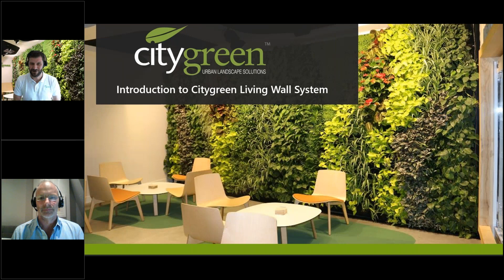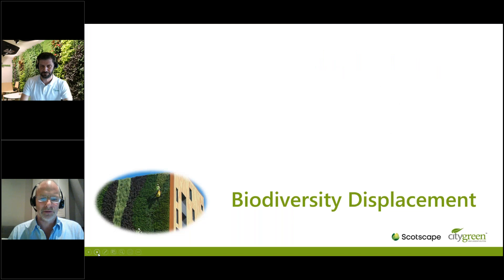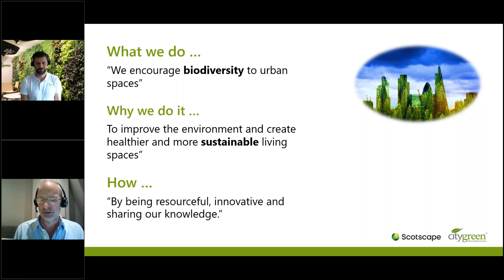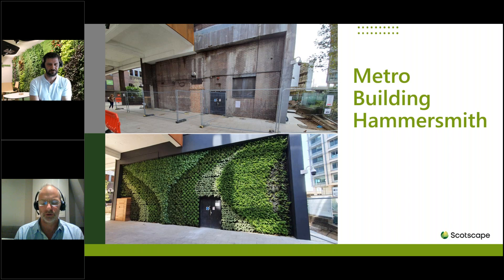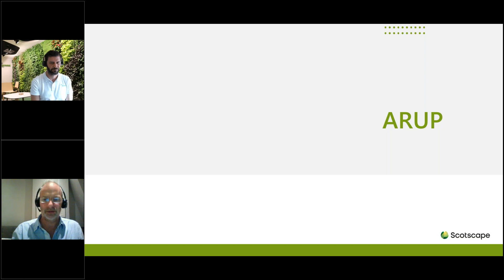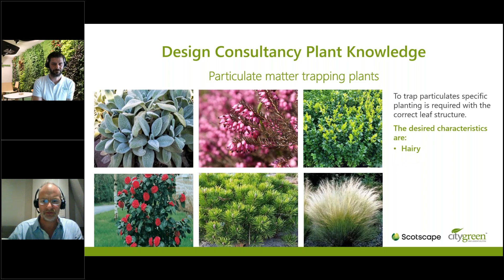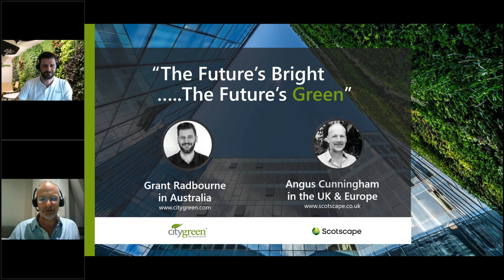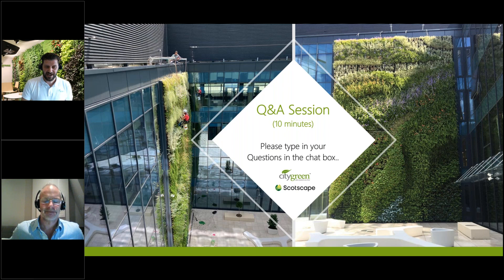Living Walls: Biodiversity in Action! International Guest Webinar with Citygreen and Scotscape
This video outlines how to achieve a successful green interior or exterior living wall to bring biodiversity to our Cities and today's build environment.

Scotscape has provided award-winning green infrastructure services throughout the UK and Europe for over 30 years. Citygreen is now specifying the same Living Wall System throughout Australia - from budgeting, planning to installation and maintenance. In cooperation with Angus Cunningham, we will share insights, innovations, and learnings in the vertical garden & living wall sector, covering off the reticulation system, lighting challenges, design flexibility and installation process.

Citygreen was established to provide engineered green building solutions and conduct research on urban sustainability issues. These solutions are proven current best practice in their field, endorsed by professional organisations around the globe.